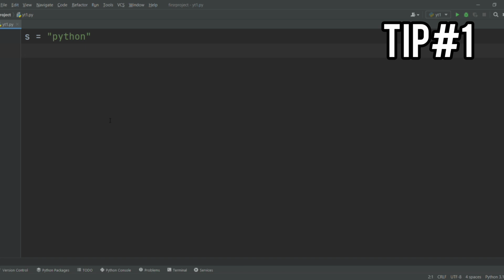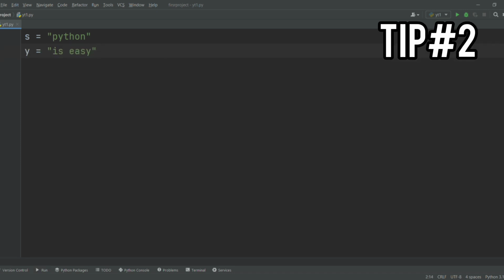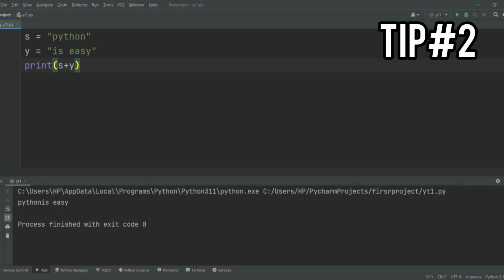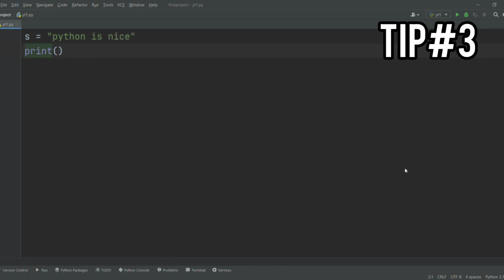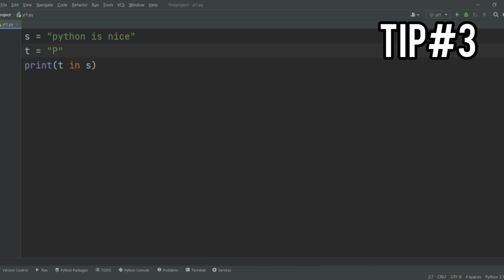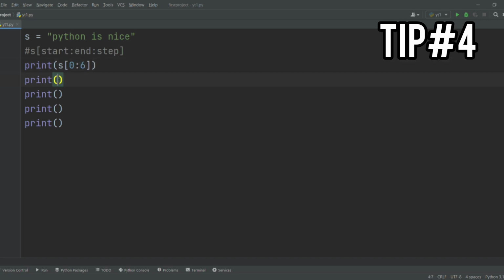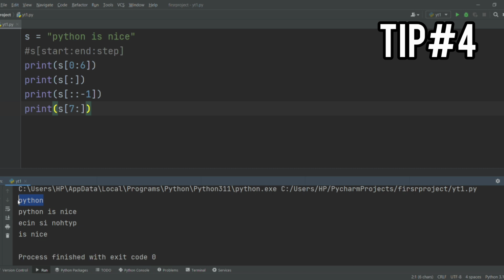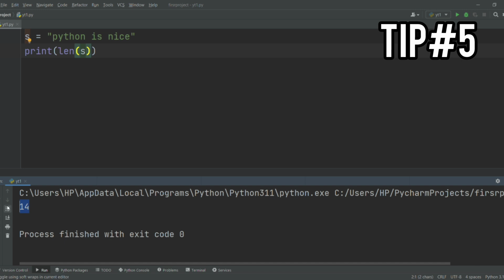5 Important and simple Strings python tricks you need to know